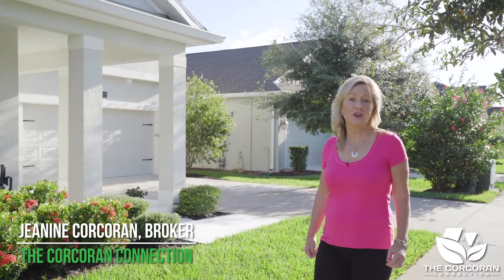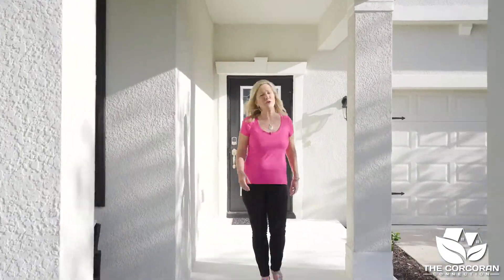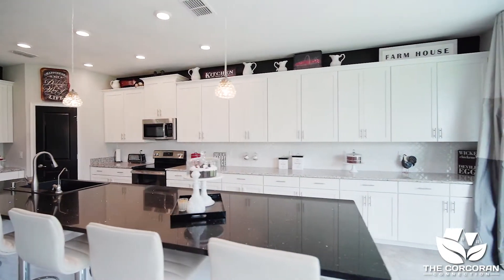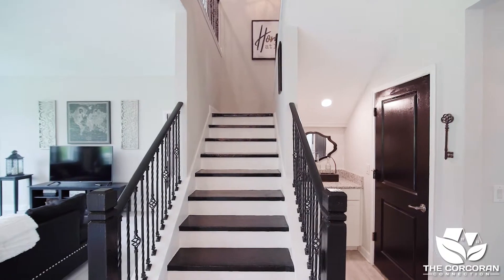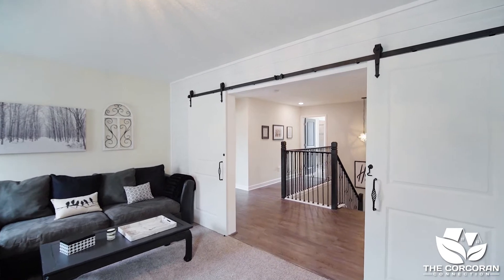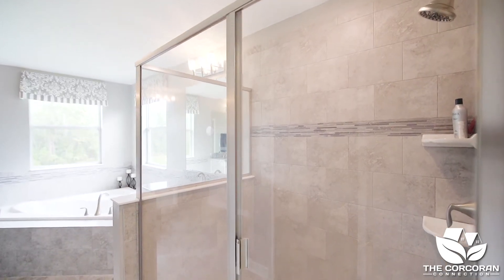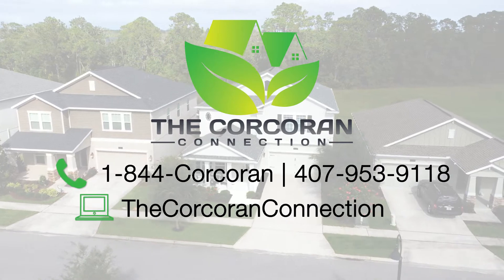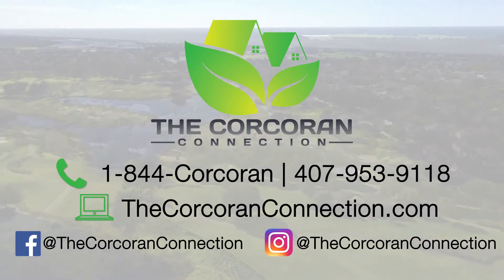3136 Dark Sky Dr Harmony FL 34773 | Call 1-844-Corcoran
3136 Dark Sky Dr Harmony FL 34773 | Call 1-844-Corcoran

Welcome to 3136 Dark Sky Dr Harmony FL 34773. This property is located near Buck Lake with conservation views in the small town of Harmony, FL.

This 5-bedroom 3-bathroom home has lots of extras including upgraded light fixtures throughout the home, engineered hardwood floors, and accent ceilings to name just a few. The first thing you will notice as you walk in is the beautiful flooring that flows through the downstairs.

No detail was spared with all the woodwork and the upgraded lighting. You will be wowed when you enter the kitchen! Extra cabinets have been added and take in the 14-foot island that has been upgraded with a quartz countertop.

The kitchen opens beautifully to the large great room which has gorgeous views of the backyard and conservation. Such a great space to entertain guests. There is a guest bedroom downstairs with a full bathroom.

Upstairs, the loft area provides privacy with the barn doors that have been added. This room can be used as a theater, playroom, or as an office.

The owner’s suite sits in the back of the house and has two walk-in closets as well as stunning views of the conservation and Buck Lake. The owner's ensuite has a garden tub, a separate shower, dual sinks, and access to the laundry room. Just down the hall has the other three bedrooms and a full bathroom.

Thanks for visiting our listing. For more information on this listing at 3136 Dark Sky Dr Harmony FL 34773 or our other Harmony listings as well as listings in Saint Cloud, Lake Nona, Kissimmee, and the Central Florida areas, give us a call today. We would be happy to assist you!